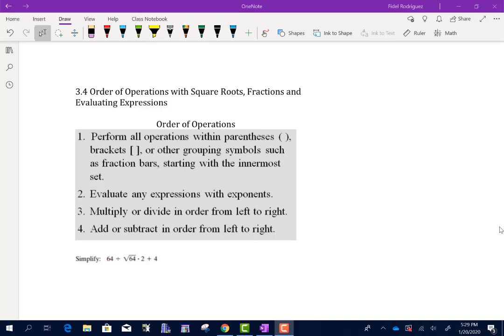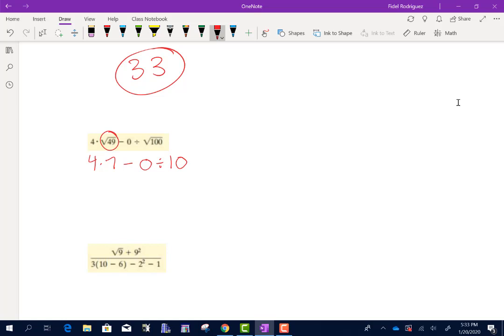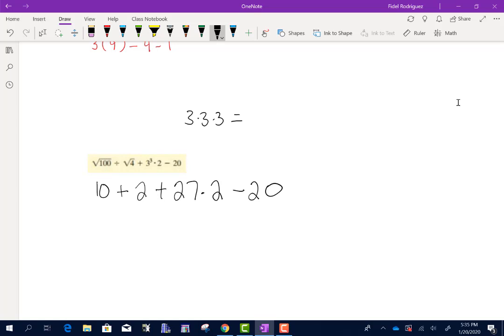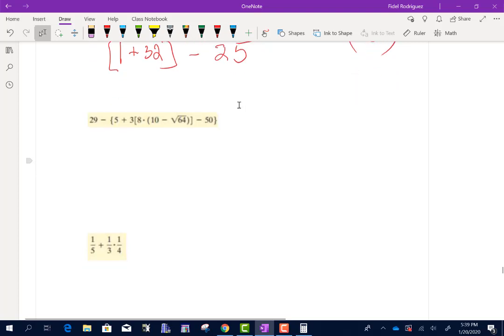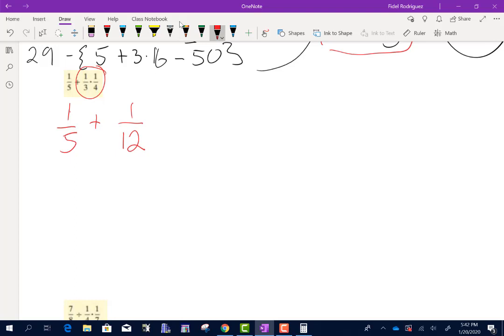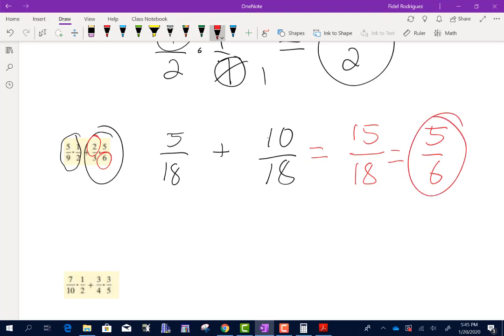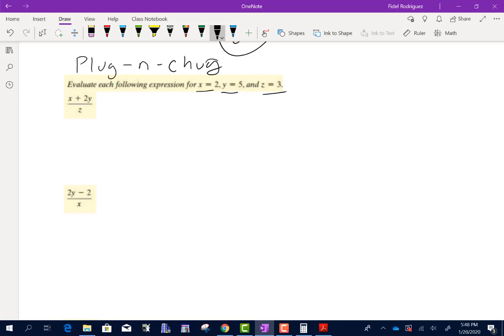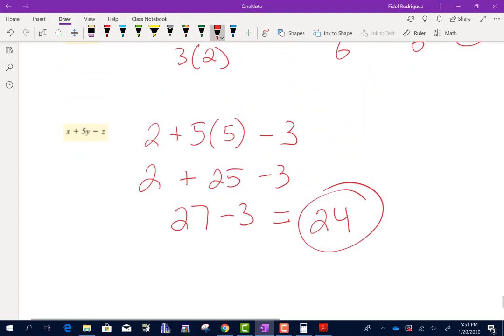3.4 MATL 0032